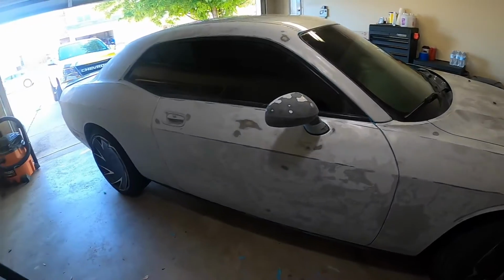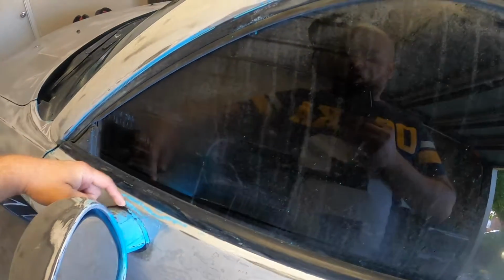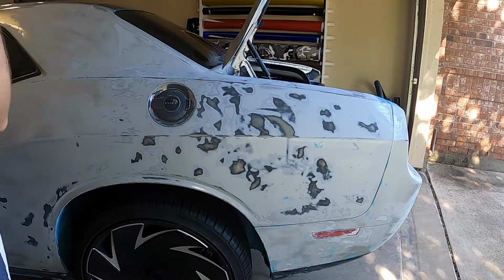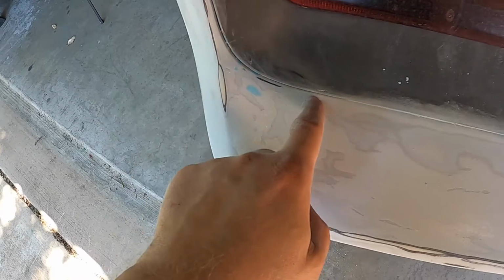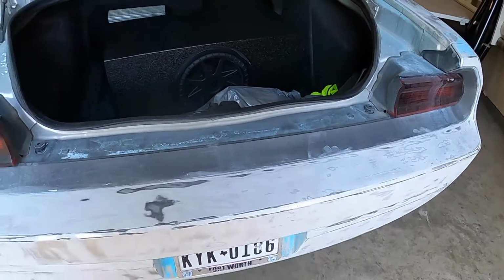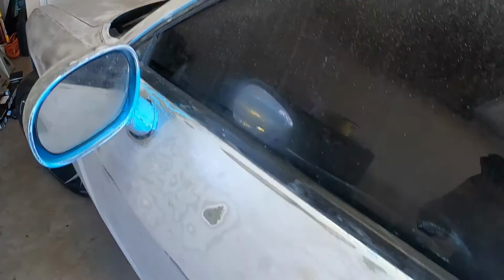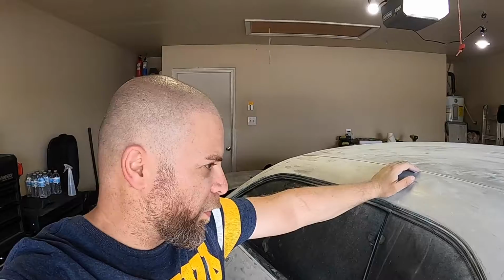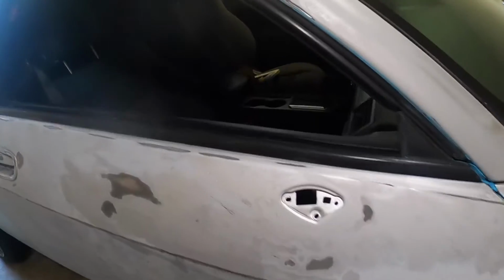Was this a Mistake ?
TOOK ON A TOUGH CHALLENGE , TRYIMG TO SAVE A DODGE CHALLENGER WITH NO CLEAR COAT AND ALMOST NO PAINT LEFT  ON THE SURFACE
WILL IT BE WORTH  THE TIME AND EFFORT ???